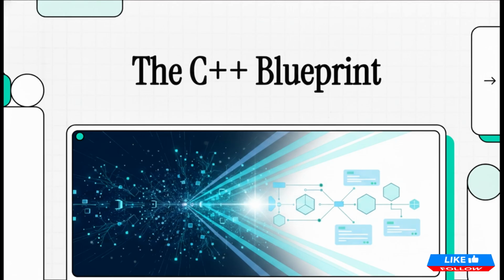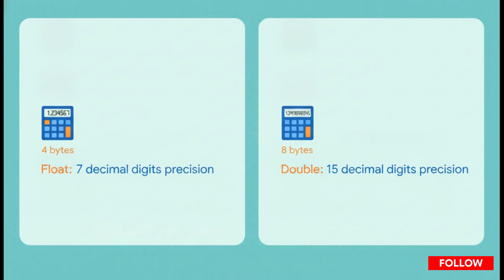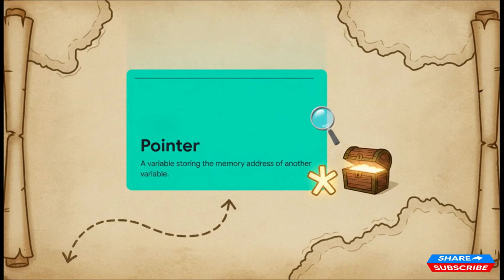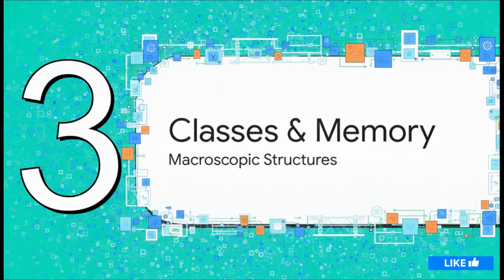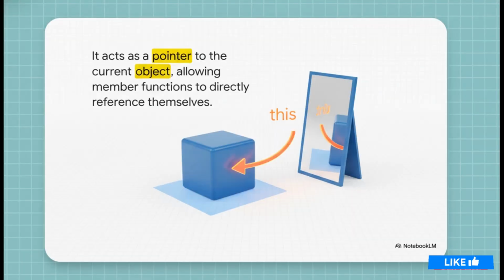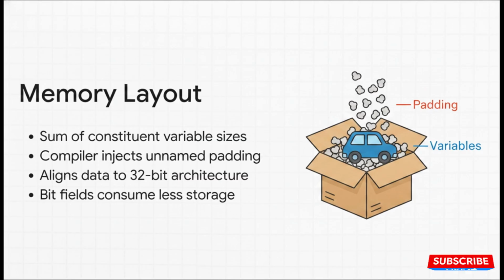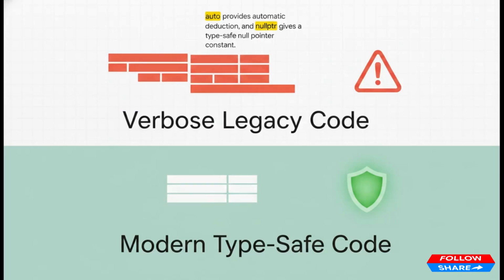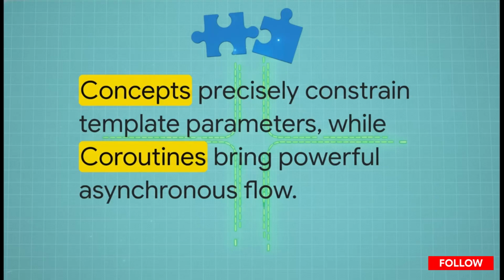The C++ Blueprint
Welcome to The C++ Blueprint, a complete beginner-friendly C++ course by Beyond Syntax.

This playlist is designed to help you master C++ from the ground up. Each lesson builds on the previous one, making it easy to learn C++ step by step with clear explanations and practical examples.

📚 Topics Covered
Constants and Literals
Input and Output (I/O)
Operators
Control Structures
Functions
Arrays and Strings
Pointers
Object-Oriented Programming
File Handling
Standard Template Library (STL)

Whether you're a beginner, a student, or an aspiring software developer, this playlist will help you build a strong C++ foundation and prepare you for advanced programming concepts.